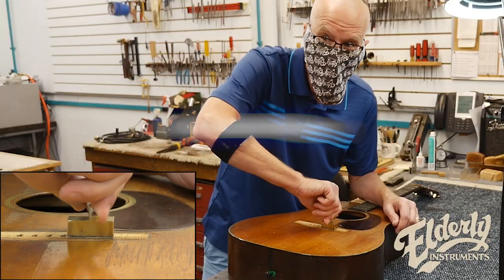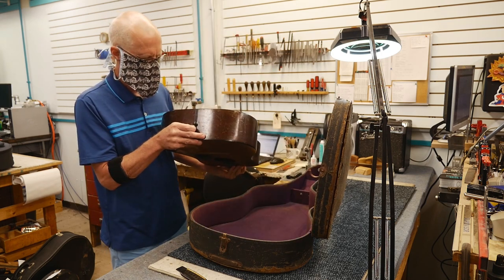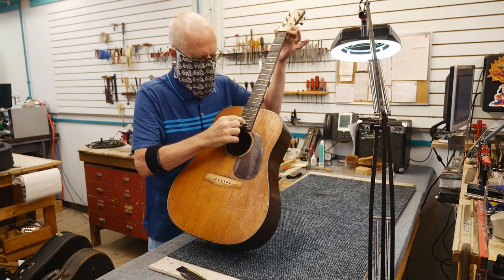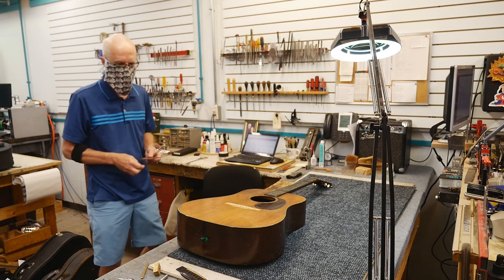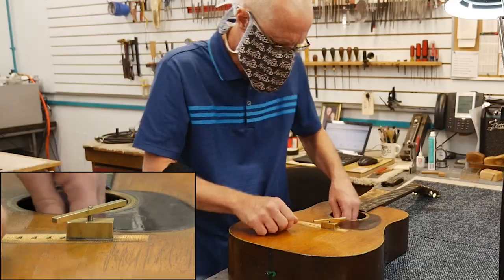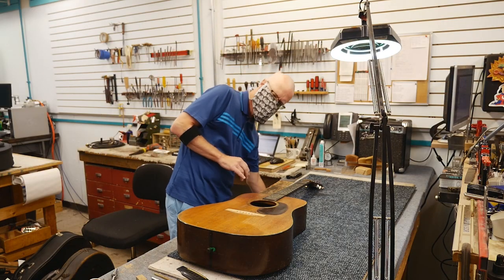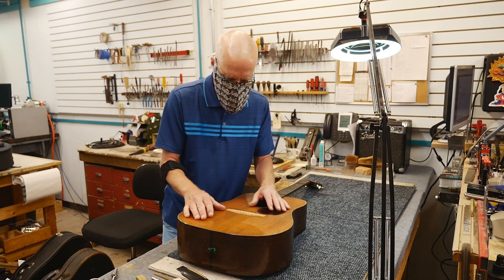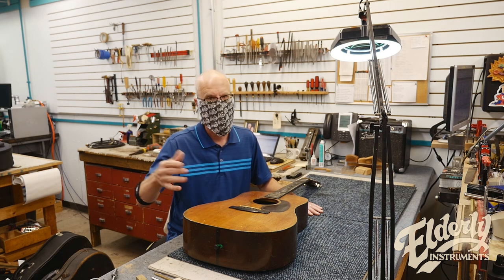In The Shop: Patching the Bridge Plate on a 1937 Martin D-18 | Elderly Instruments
Joe’s back with a pre-war Martin guitar in need of some TLC.

This 1937 D-18 has seen a lot of playing and some questionable fretwork. On today's ‘In The Shop’, Joe will give us an overview of this well-loved instrument, and begin his repairs with an up-close look at patching the bridge plate.